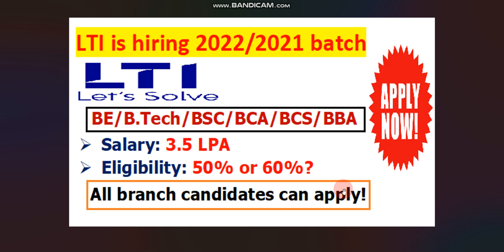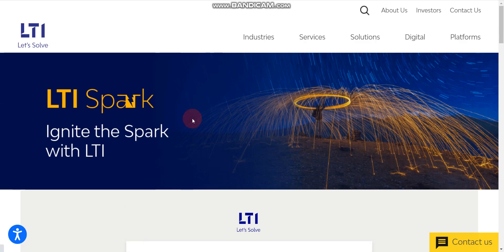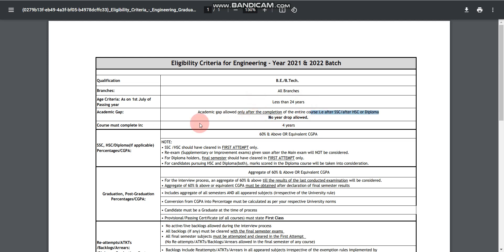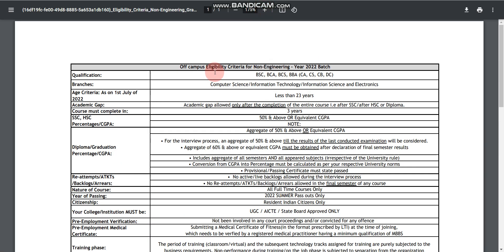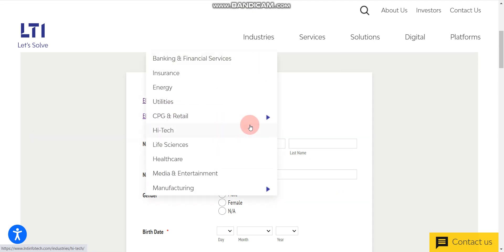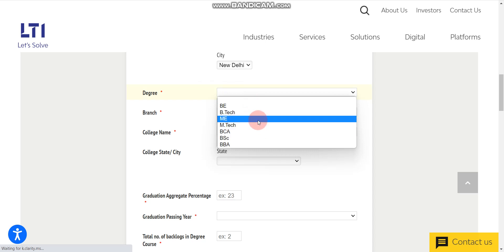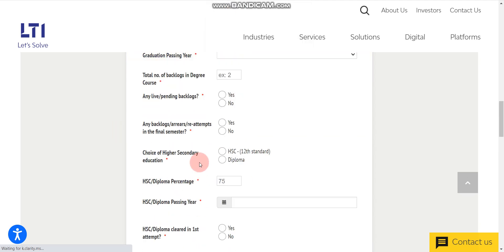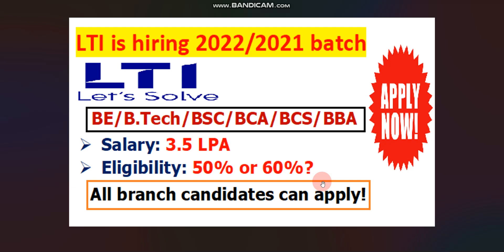LTI is hiring 2022/2021 batch | Eligibility? | Salary? | % Criteria? | How to apply?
🔥Keywords used in this video:
Jobs online
Find jobs online
hiring
Startup jobs
Bulk hiring
Recruitment 2022
job update for 2022 batch
job update for 2021 batch
job update for 2020 batch
job update for 2019 batch
LTI off campus drive
LTI is hiring freshers
LTI is hiring is bulk
LTI job updates
LTI
LTI is hiring
LTI mass hiring
How to apply in LTI